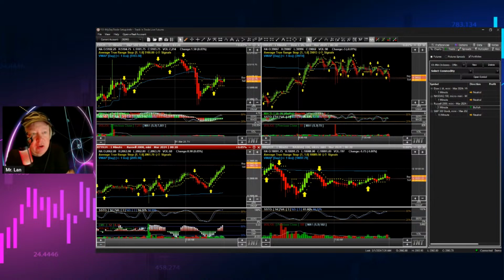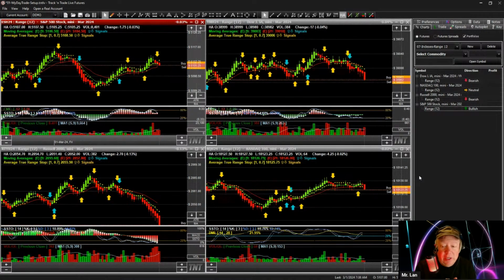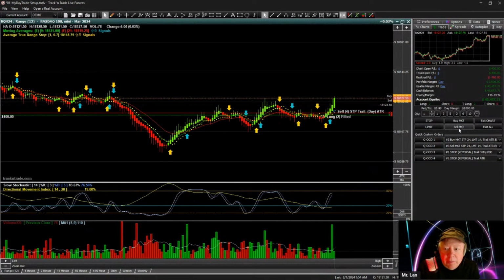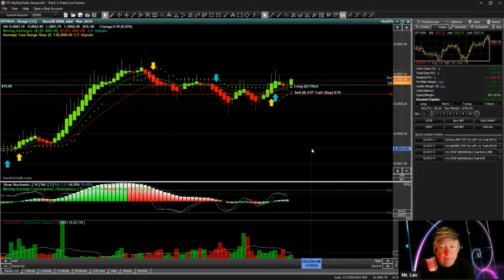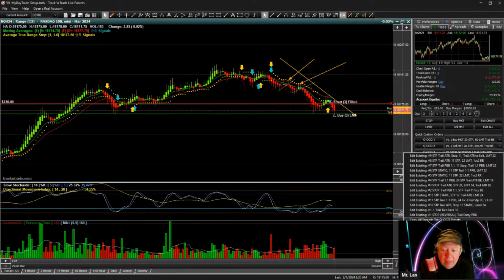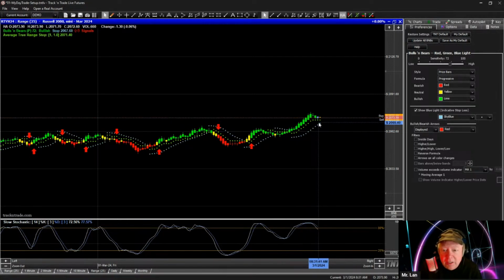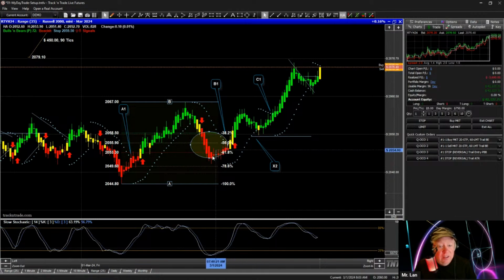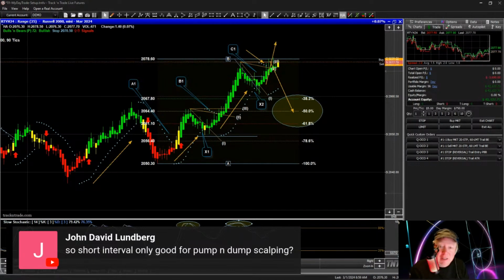ABCD Pattern Unlocked: Day Trade Like a Pro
Embark on a transformative journey into the world of automated trading strategies with our latest class, where we delve deep into the mechanics and advantages of OCO (One Cancels Other) and OTO (One Triggers Other) orders. This session is designed to unlock the full potential of these advanced trading setups, offering you the tools to streamline your trading process, minimize risk, and capitalize on market opportunities with unparalleled precision. Through hands-on testing and expert guidance, you'll learn how to set these automated strategies into motion, ensuring that you're always prepared to make the most of every trading scenario. Join us as we explore the strategic edge that OCO and OTO orders can bring to your trading portfolio, setting you on a path to more confident and calculated decision-making in the fast-paced trading environment.

Live Session Starts: Friday, March 1st, 2024

Search Lan H Turner on Amazon for my Fibonacci Book

In this session, I will share with you:

-- Expert Analysis: Dive deep into the strategies that can help you navigate the futures market with confidence.
-- Live Trading Insights: Witness real-time trading maneuvers and understand the rationale behind each move.
-- Interactive Q&A: Get your burning questions answered live, as I address your queries and provide personalized advice.

-- Automated Expert Analysis: Learn how to set up and optimize your trading strategies using the Track 'n Trade Autopilot, allowing you to trade more efficiently and effectively.

-- Live Autopilot Demos: Watch real-time trading maneuvers executed automatically by the Autopilot. Understand the logic and conditions behind each automated action, so you can replicate them in your own trading.

-- Interactive Q&A on Q-OCO Tools: Bring your questions about automating your trading strategies, including how to use the powerful Q-OCO (One Cancels Other, One Triggers Other) order tools, and get live, personalized advice.

Whether you're a novice trader looking to build a strong foundation or a veteran aiming to enhance your strategies, this session is crafted to provide value to all.